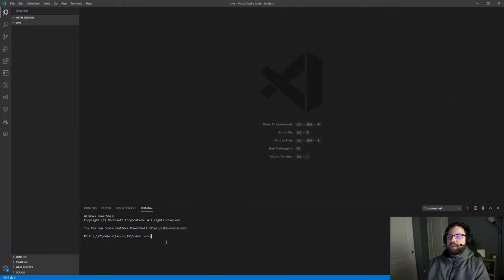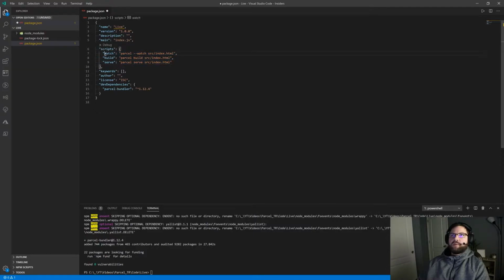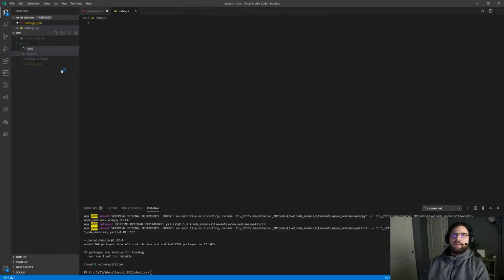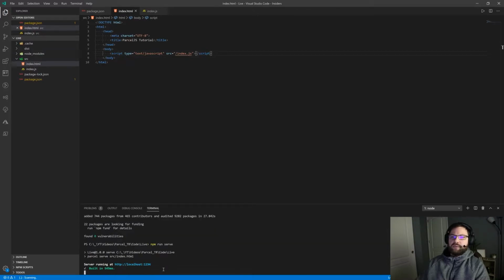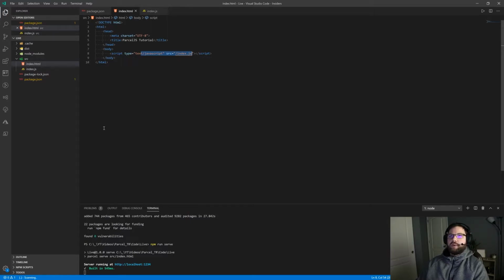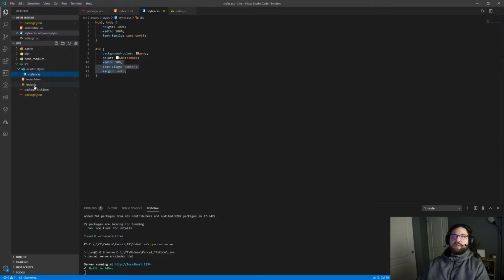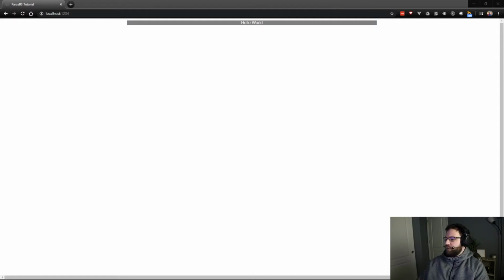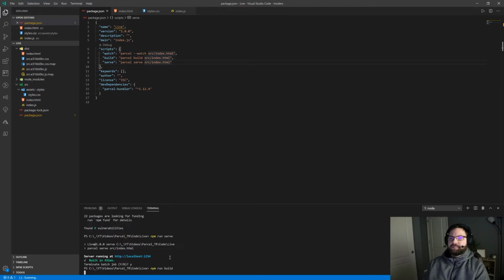My Favorite Module Bundler: ParcelJS!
ParcelJS is an awesome module bundler that supports a true zero configuration and is blazing fast. It takes care of a lot for you and manages to figure everything out without a massive confusing config file.

The equipment I use:
Camera 1
Camera 2
Useful AC Adapter battery for Camera
Primary Lens
Secondary Lens

My computer:
Graphics Card
CPU Cooler
Case fans
Lower 2 monitors
Top monitor
Mouse Pad